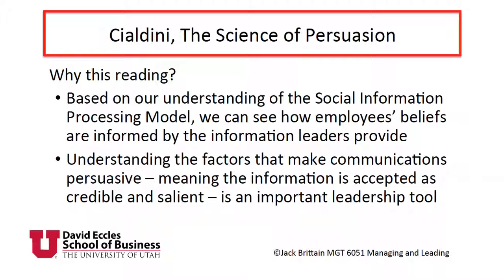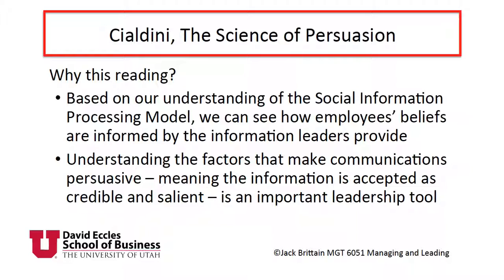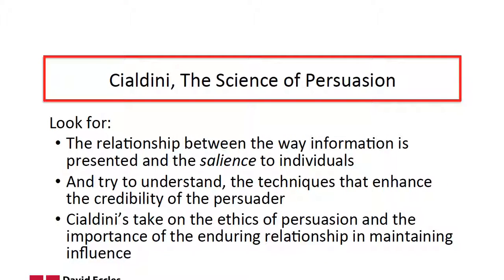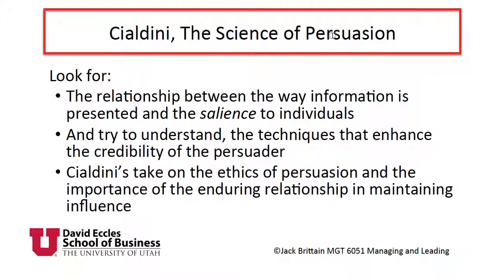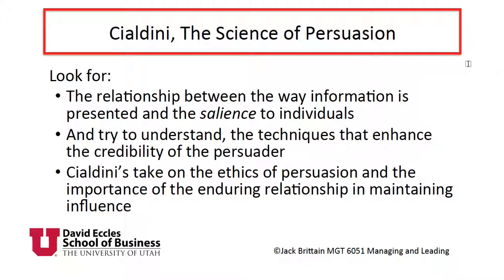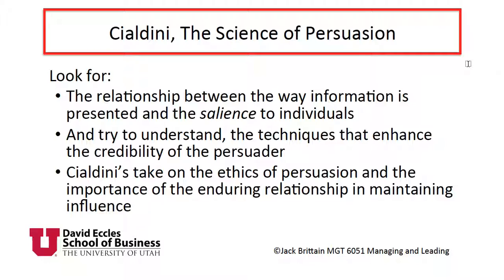Cialdini Persuasion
An introduction to Harnessing the Science of Persuasion by Robert Cialdini.